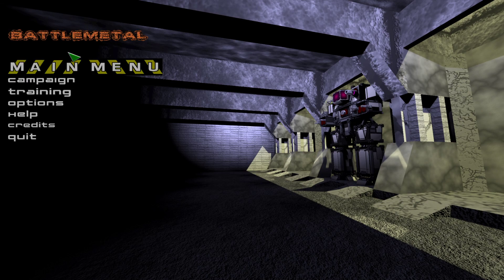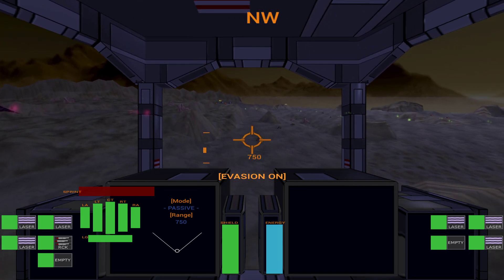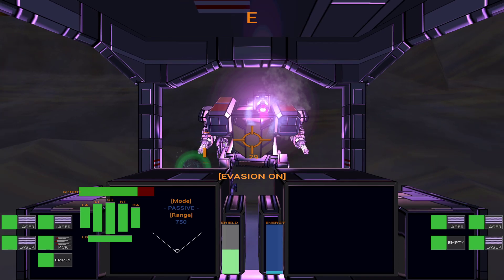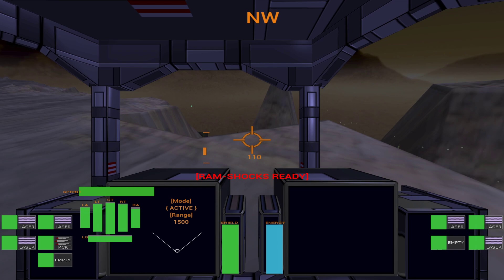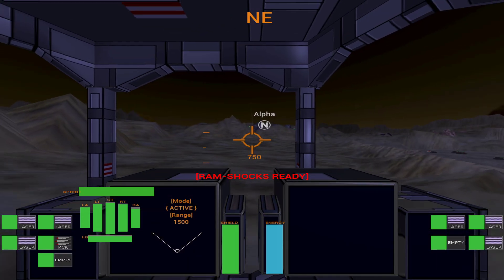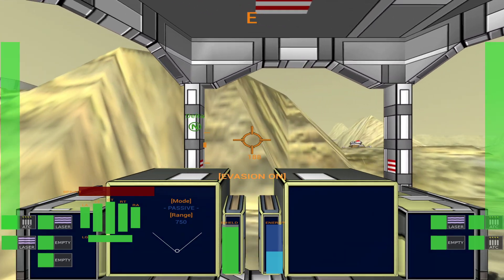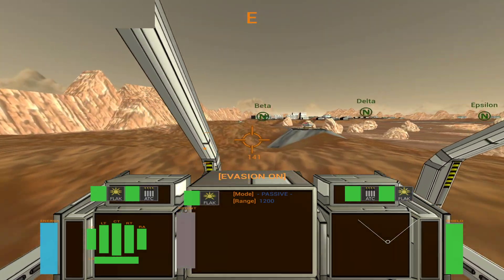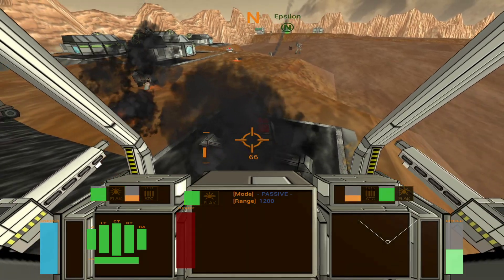BattleMetal - Open Source Mech Action Game [Darkplaces Engine]